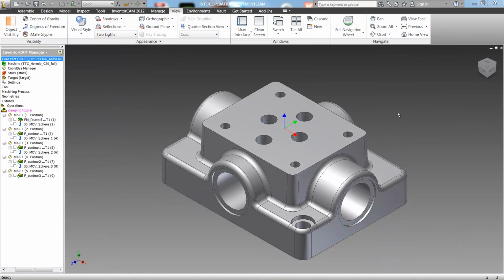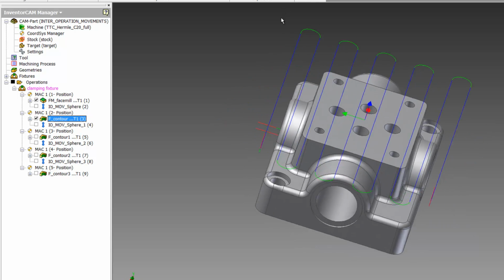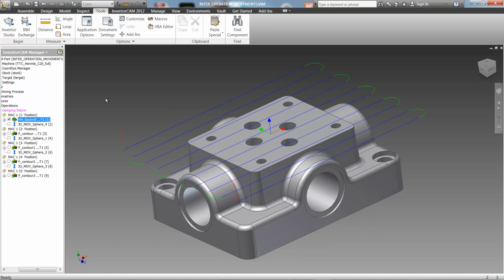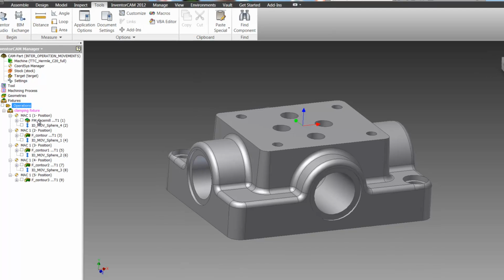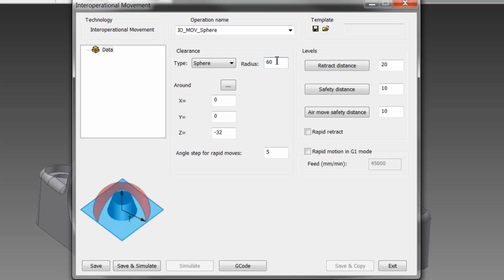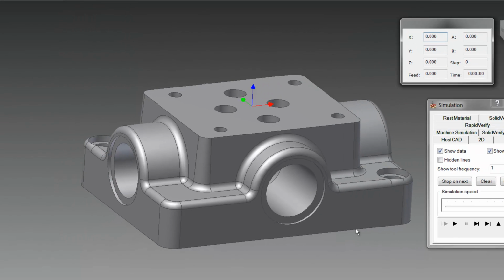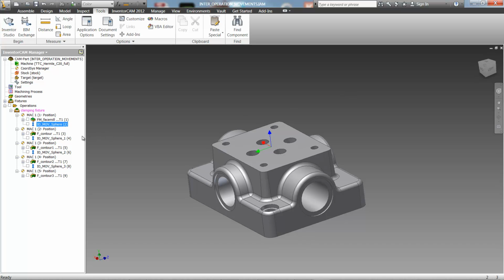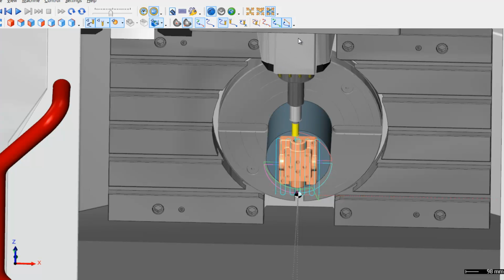Inter Operation Movements IV WEB